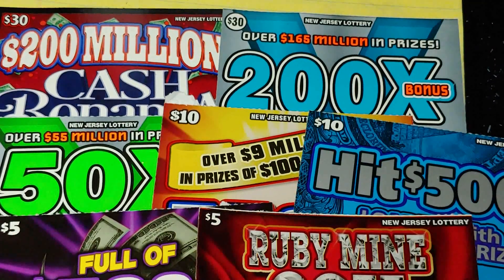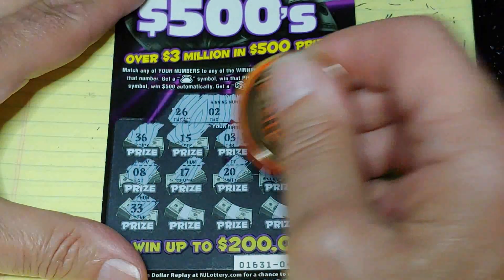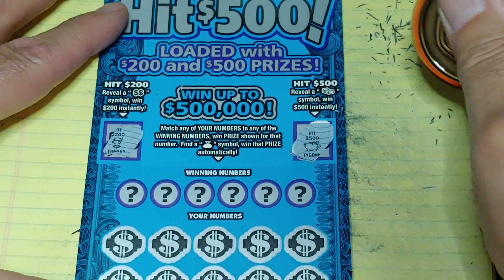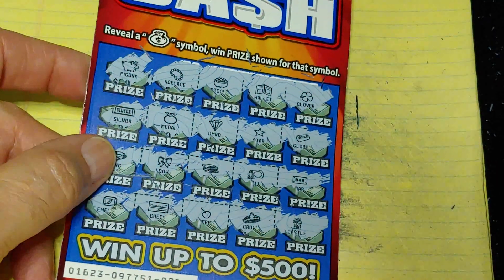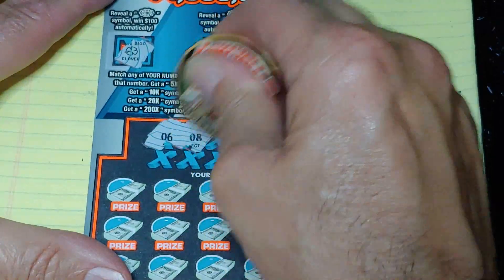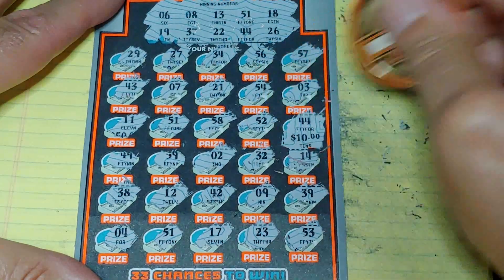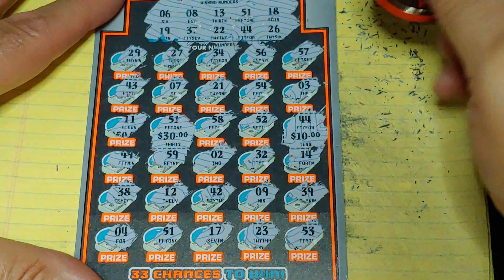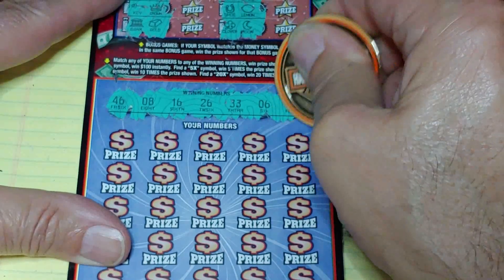$100.00 SESSION🍀NJ LOTTERY🍀